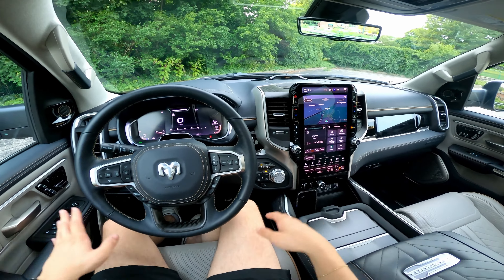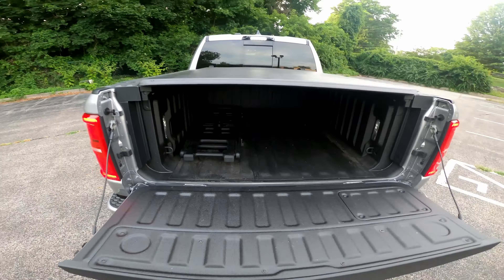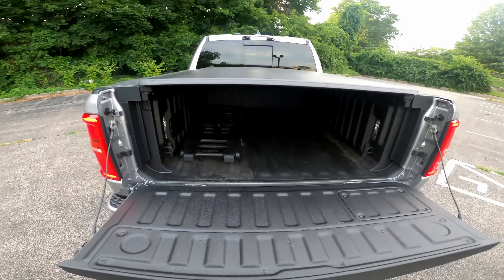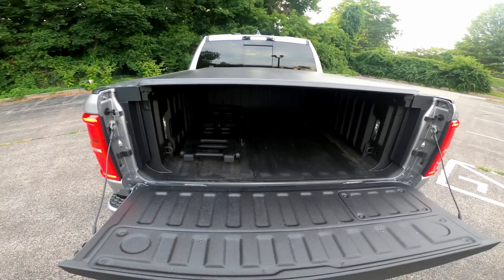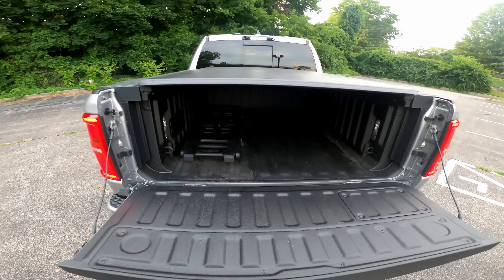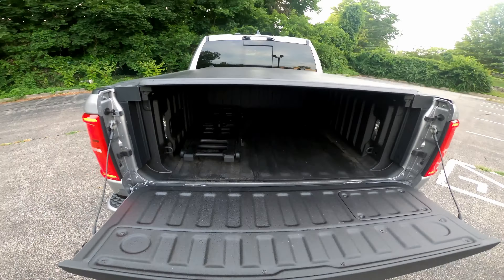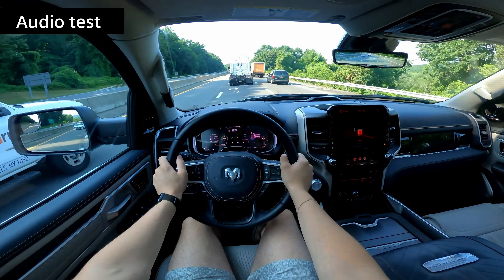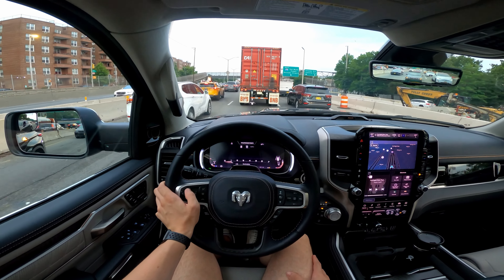2025 Ram 1500 Tungsten First Drive Impressions /// Twin Turbo Power and S Class Luxury?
RAM’s 2025 Lineup is making all the competition look stale with groundbreaking powertrains, sleek looks and a luxurious interior. The normal 1500 gains a redesigned grill with 8 variants, new headlights, a new bumper, new colors, wheels, and more. The range topping Tungsten trim, which I'm driving here, has a Grand Wagoneer level interior with Natura Plus leather seats, a suede headliner, 24 way seats, a massive HUD, heating, ventilated and massage, crystal inspired shifter, a Klipsch Reference Premier audio system, and more. ⠀⠀⠀⠀⠀⠀⠀⠀⠀⠀⠀ ⠀⠀⠀⠀⠀⠀⠀⠀⠀⠀⠀⠀ ⠀⠀⠀⠀⠀⠀⠀⠀⠀⠀⠀⠀ ⠀⠀⠀⠀⠀⠀⠀⠀⠀
🏁  @Alllcarnews: The V8 is DEAD across the board. Instead is a 3.6L Pentastar V6 making 305HP and 271 lb-ft of torque or the new Hurricane TwinTurbo Inline-6 making 420HP and 460 lb-ft of torque or a HO version making 540HP and 521 lb-ft of torque. Towing sits at 11,580lbs. 🏁

Inside are new tiger resolution screens including an optional passenger display along with a new Active Driving Assist system, an on board power inverter, and more. The gamechanger announcement isa the Ramcharger Range Extender using a 3.6L V6 generator engine to replenish a 95kWh battery. Range is expected to be around 690miles with a 27gallon fuel tank. It makes 663HP and 615 lb-ft of torque and can tow 14,000lbs.

Index:
0:00-2:44 Ram 1500 Tungsten Introduction
2:44-4:07 Feature overview
4:07-5:29 Acceleration Test and Hurricane Engine Impressions
5:29-8:20 First Driving Impressions
8:20-10:57 RAM Driving Assist
10:57-14:10 Trip Update 1
14:10-16:04 Klipsch Audio Test
16:04-17:12 Trip Update 2
17:12-18:28 Final First Impressions